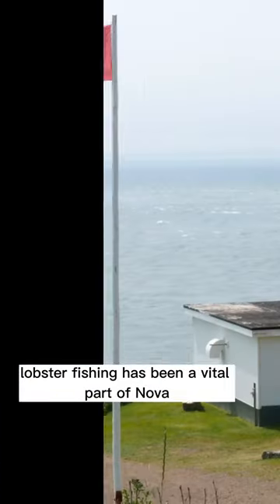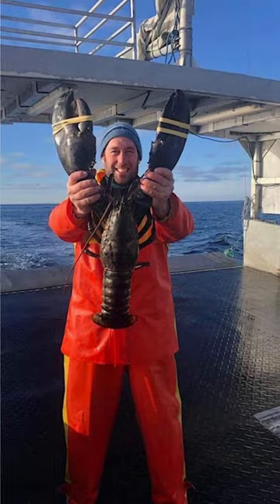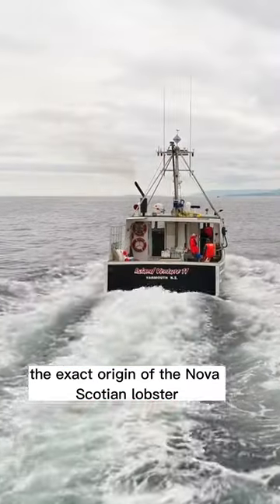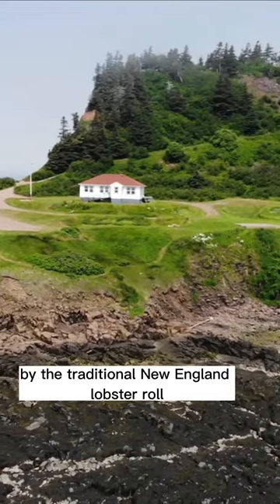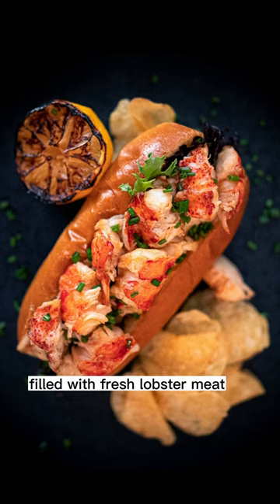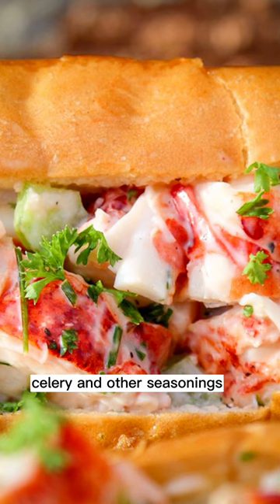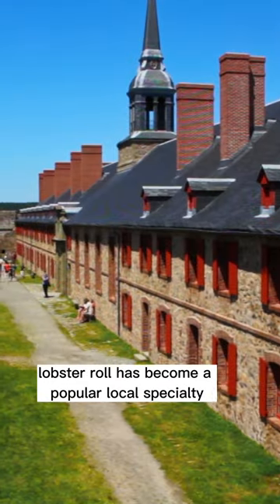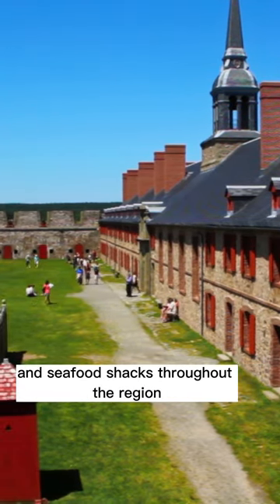Traditional Canadian Foods. MUST TO TRY! Part 2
In this video, you will learn about Nova Scotian lobster rolls, a type of sandwich that originated in Nova Scotia, Canada. The video explains that lobster fishing has been an essential part of Nova Scotia's economy and culture for centuries and that the province is known for its high-quality lobster. The video describes how the Nova Scotian lobster roll is similar to the traditional New England lobster roll, but with some differences, such as larger chunks of lobster meat and less mayonnaise. You will also learn that these sandwiches can include additional ingredients such as lettuce, chives, or lemon juice. Finally, the video explains that the Nova Scotian lobster roll has become a popular local specialty in the province and can be found on the menus of many restaurants and seafood shacks throughout the region.